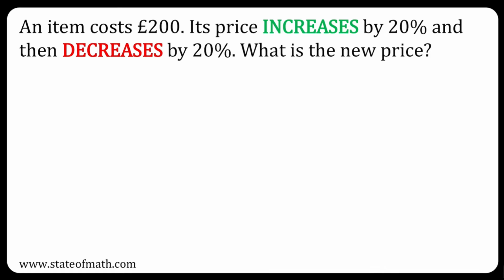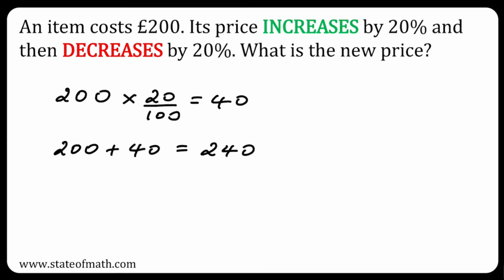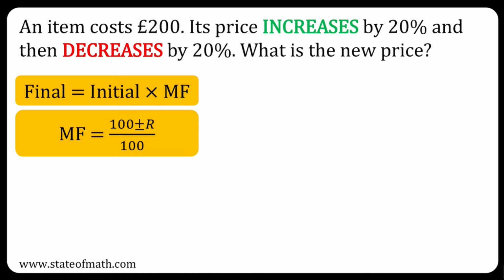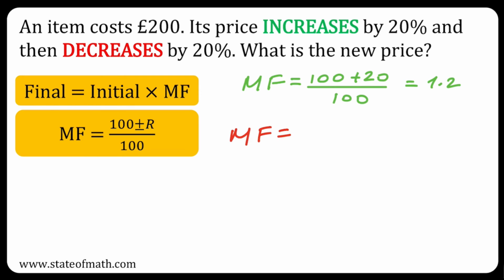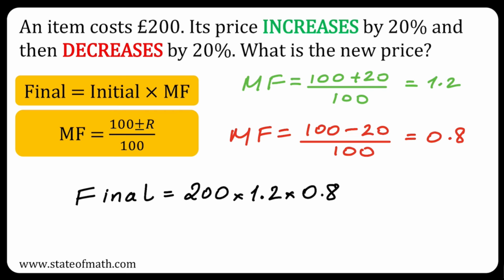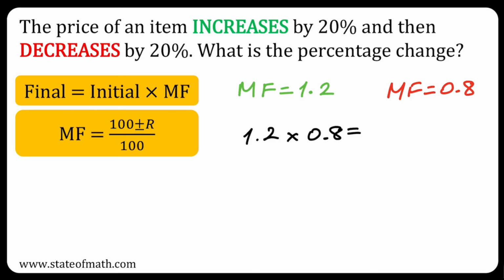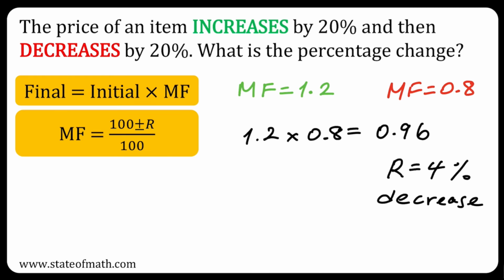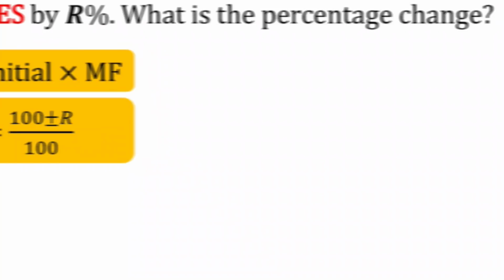Avoid this mistake when working with percentage change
An item goes up by 20% and then down by 20%. Do we end up back at the same price? 🤔
Many people think so, but the math shows otherwise! In this video, we break down the problem step by step and then introduce a faster method using multiplying factors (MFs) to calculate percentage changes quickly and accurately.

Learn how to:
✅ Apply the multiplying factor method
✅ Calculate final values faster
✅ Work out percentage change without the original value
✅ Generalize the problem for any percentage R

Perfect for students preparing for GCSE/IGCSE Maths or anyone wanting to sharpen their problem-solving skills!

👉 Try the challenge at the end and share your answers in the comments!